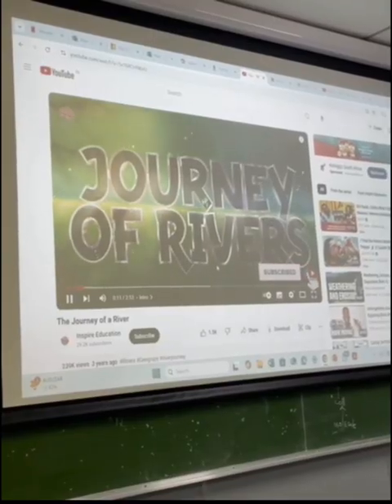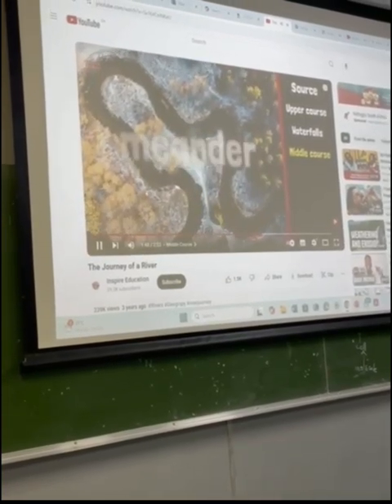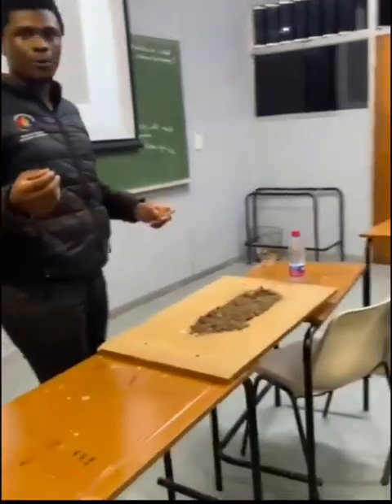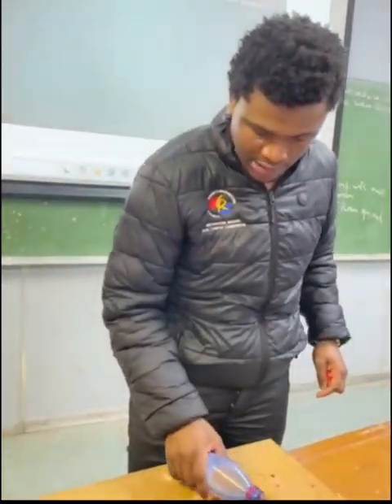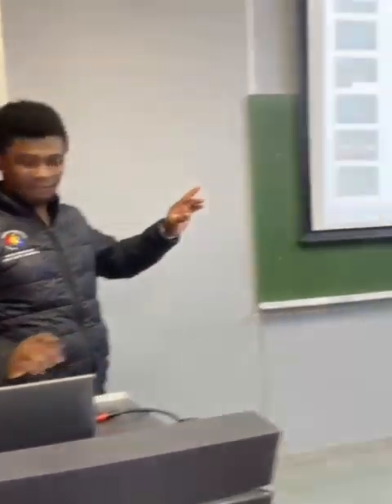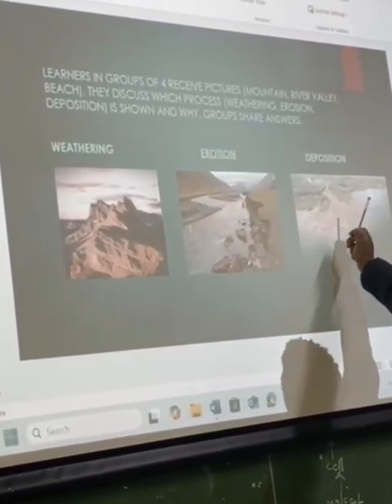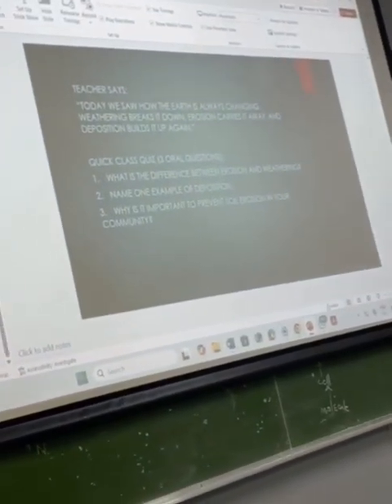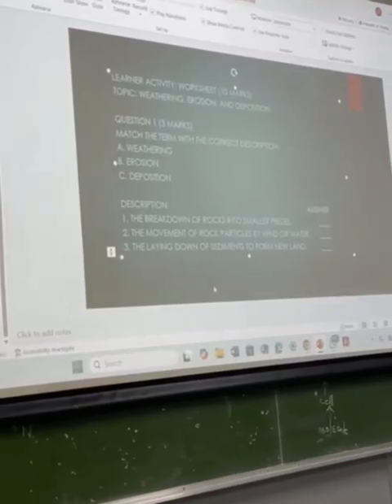WEATHERING, EROTION AND DEPORSITION